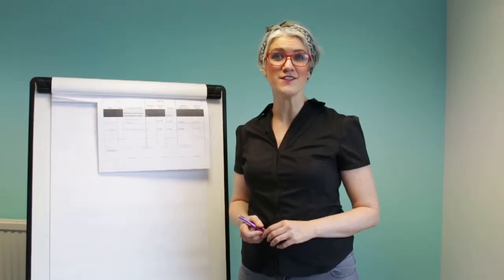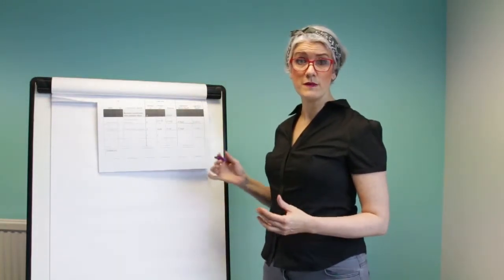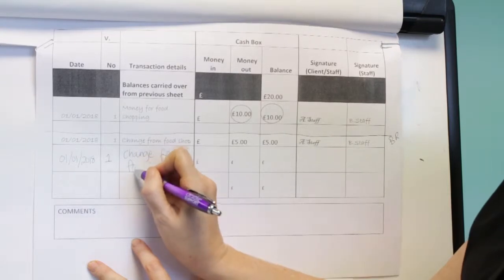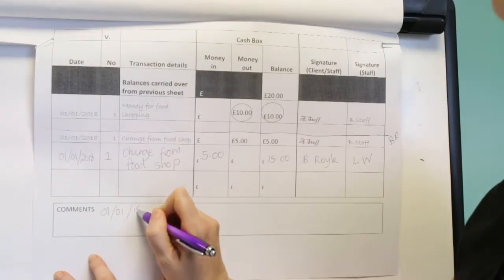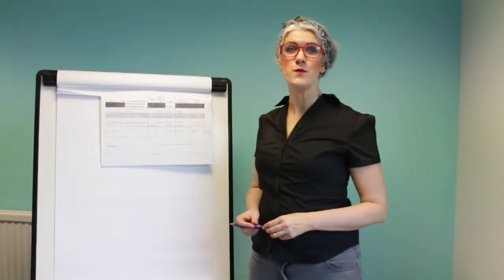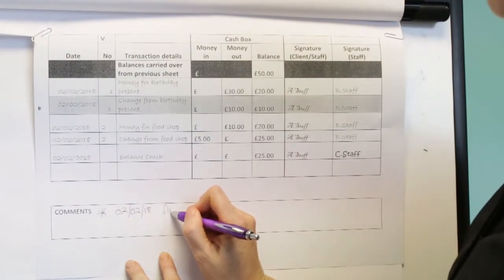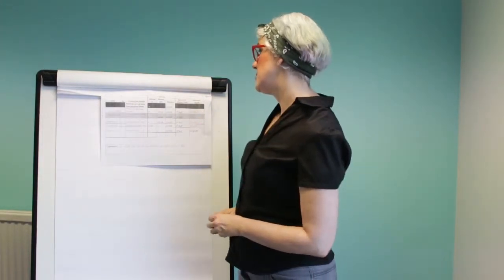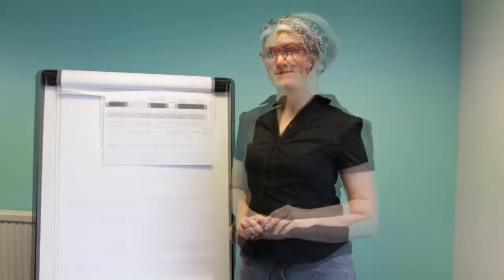Internal Auditing Finance Guides - 3: Correcting Errors